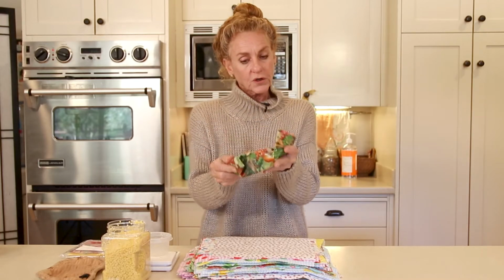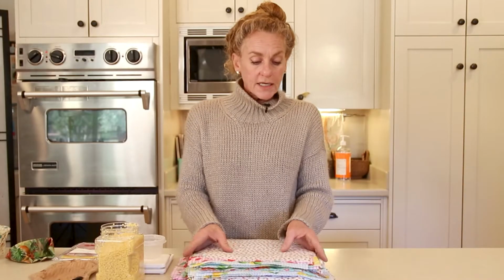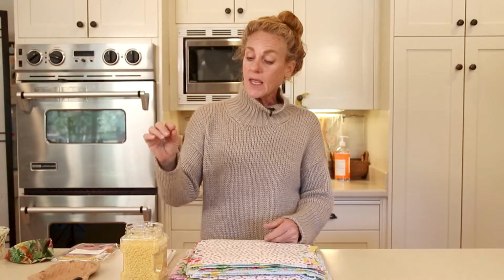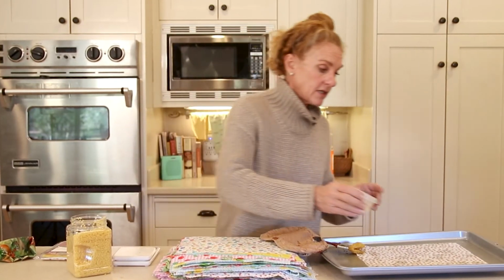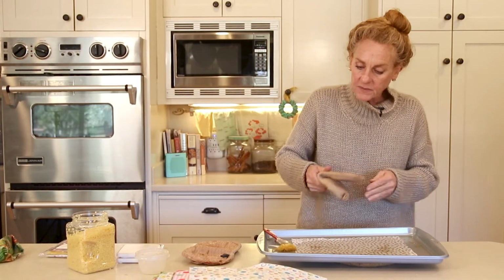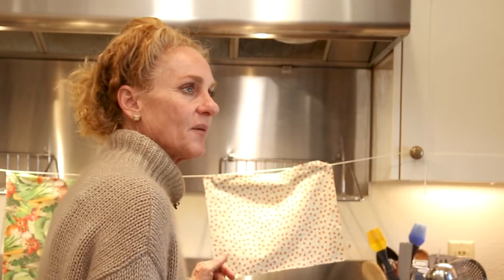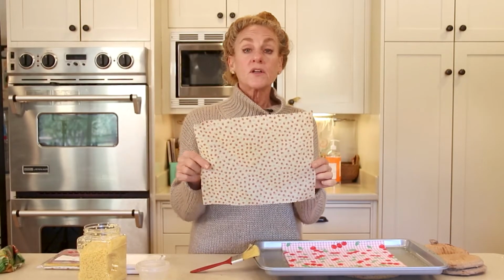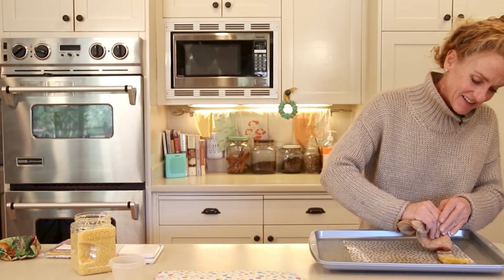Beeswax Wrap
Wrap cheese, half a lemon, a crusty loaf of bread, and fruits and vegetables. Cover a bowl, or pack a snack for your next adventure. This Beeswax wrap is washable, reusable, and compostable.
To grab this product and other items we make at the farm, check out the link!